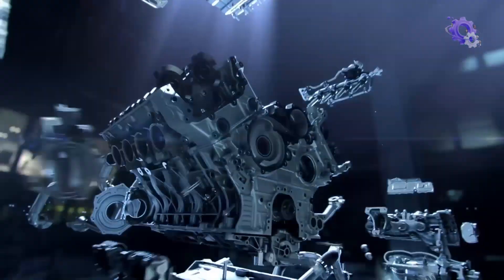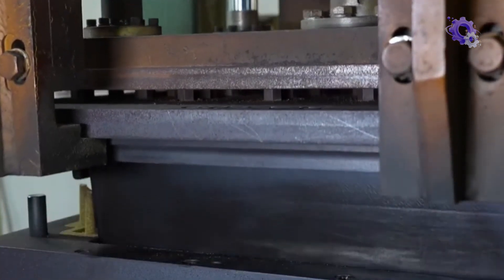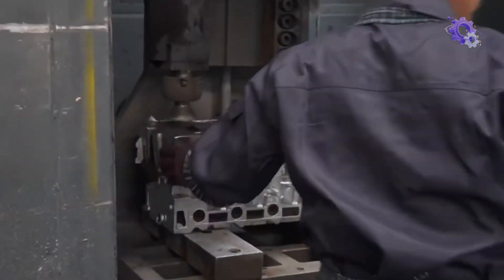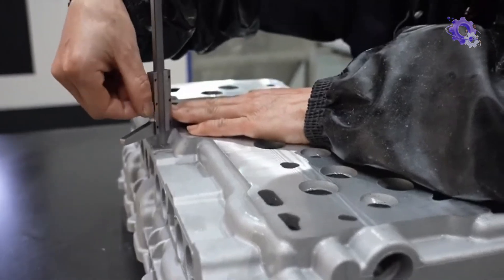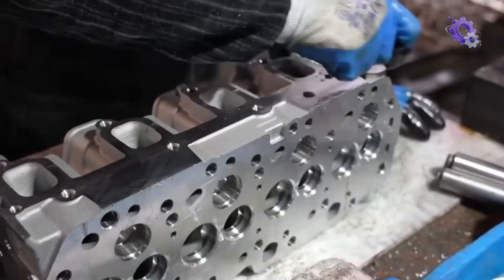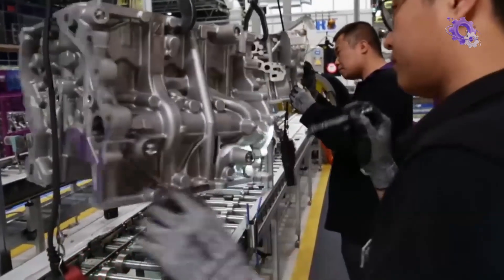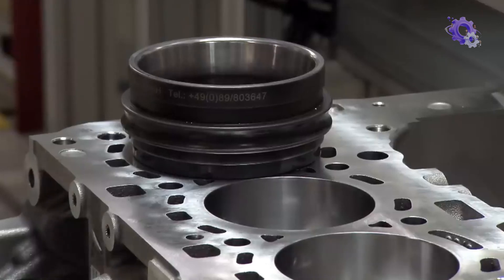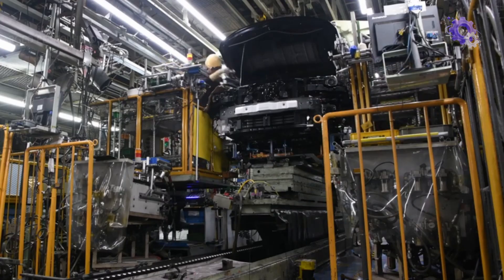Engine Casting Forging and Assembly Process. THE BUILDING OF A CARS ENGINE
on this video we show a detailed  process in the The Fascinating World of Engine Manufacturing, we show you the design process, how recycled metal is used to make engine components, and the entire process of assembly with every component testing and installation, and how the new engine is tested and fitted in the car.

0:00 Into
0:20 Design Process
0:47 Material Selection
1:09 1st stage Casting Block
2:01 2nd stage Forging Pistons
2:53 Refining
5:03 Assembling
7:48 Testing
8:20 Mounting
9:22 Testing